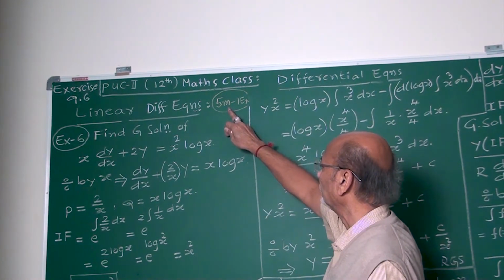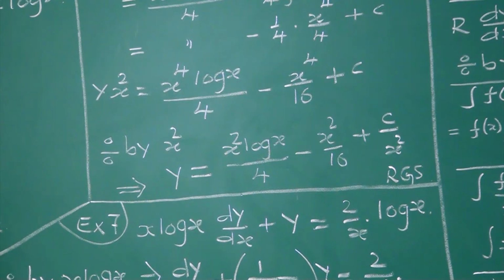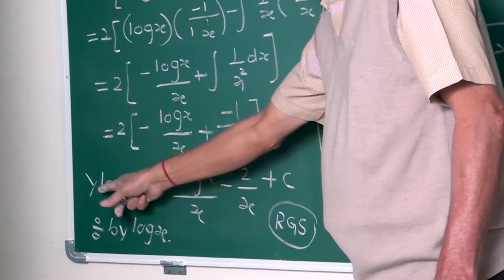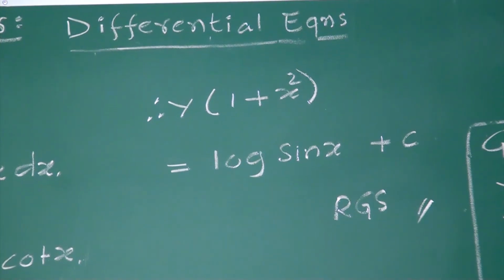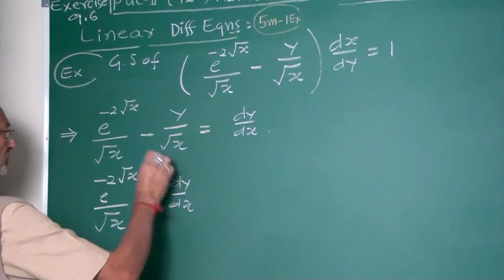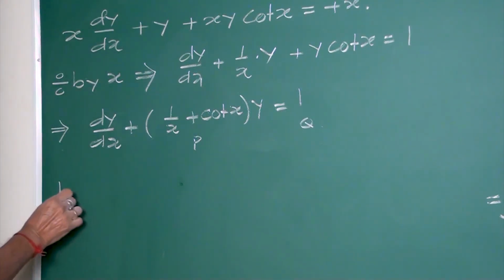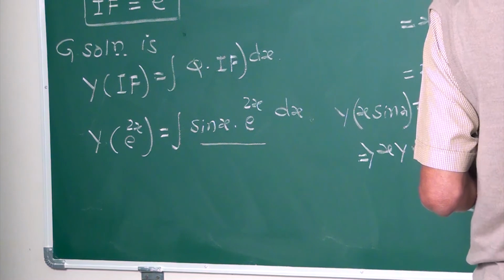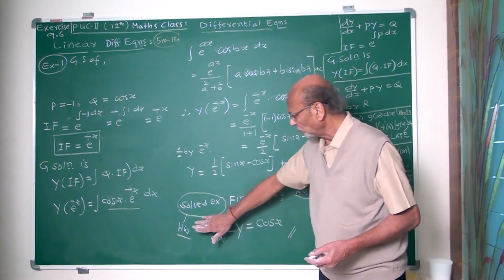07 - Linear Differential Eqns (Exs on G.soln of Linear Diff Eqns, Ex-9.6) | PUC ll (12th)Maths Class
PUC ll (12th) Maths Class |
07 - Linear Differential Eqns (Exs on G.soln of Linear Diff Eqns, Ex-9.6) |
By Prof.B.M.Belagali